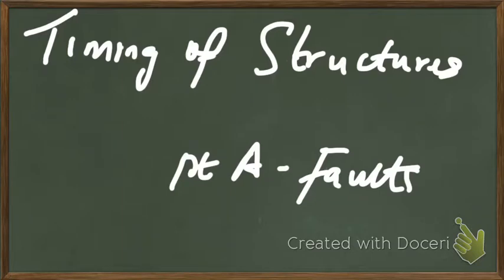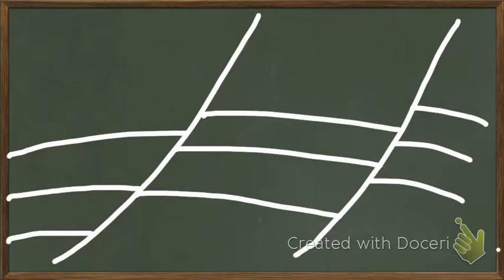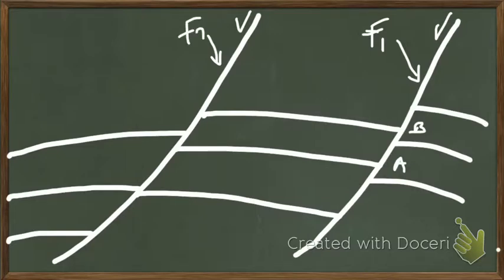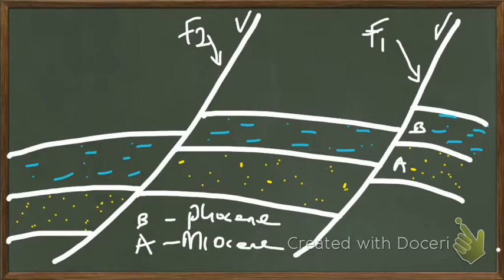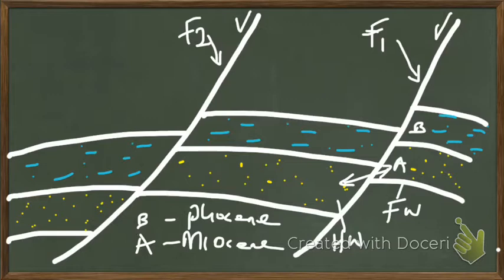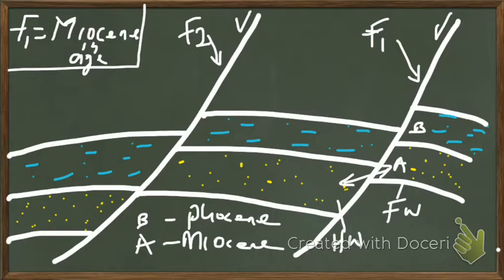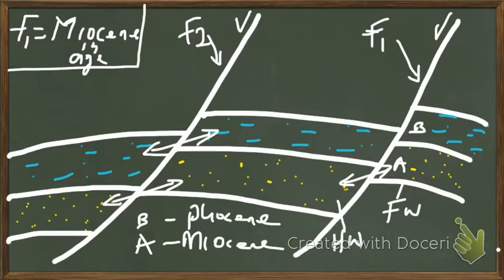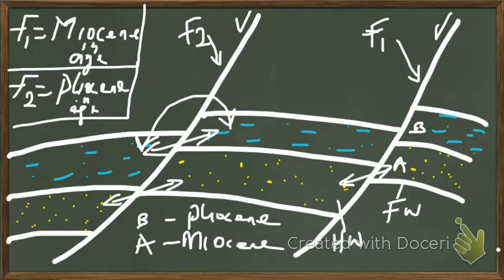Determining the age of Faults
This clip hints on how to determine the time of initial formation of normal faults using the strata thicknesses and growth packages.